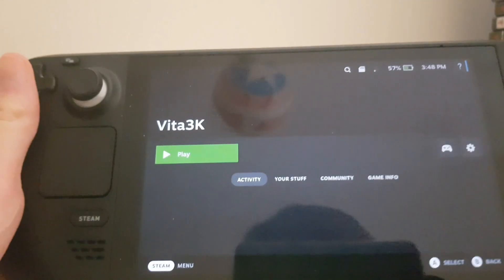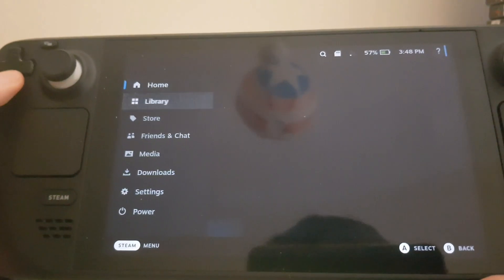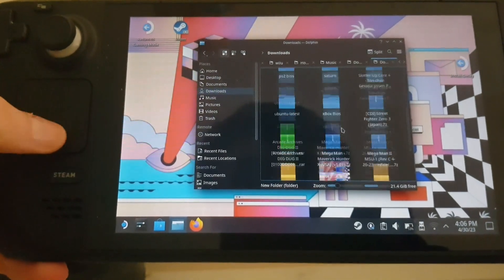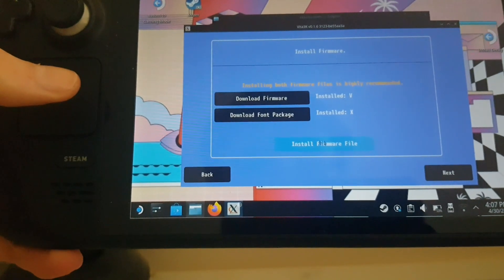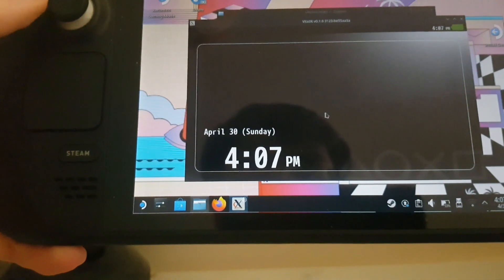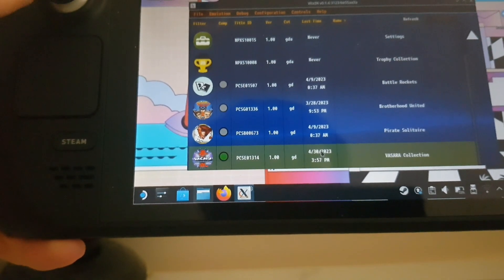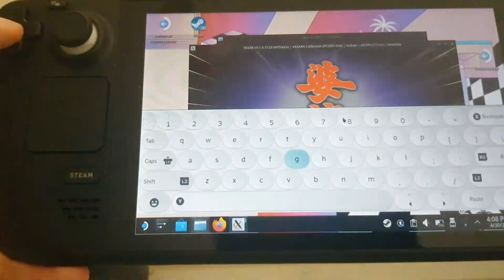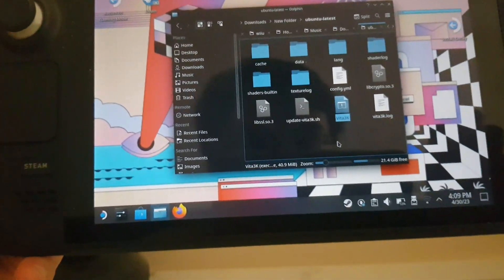How to Play PSVITA Games on steam deck! (Vita3k Tutorial)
emu deck
steam deck
psvita steam deck
vita3k steam deck